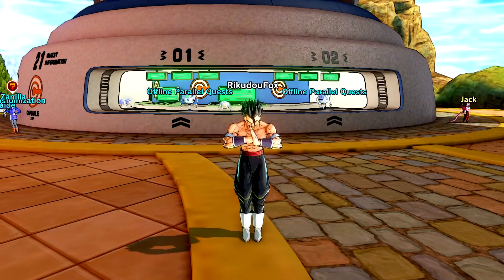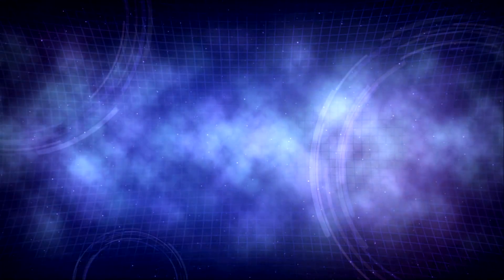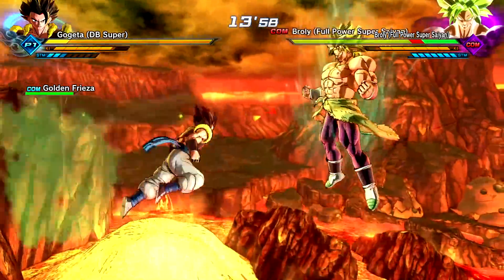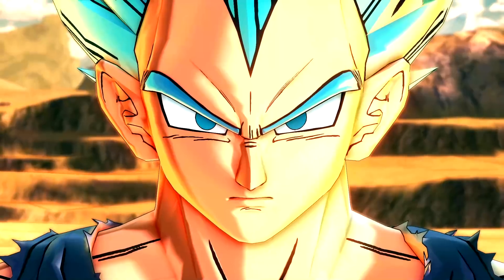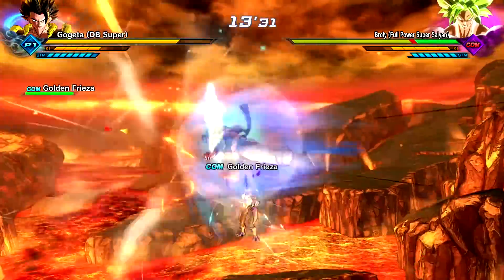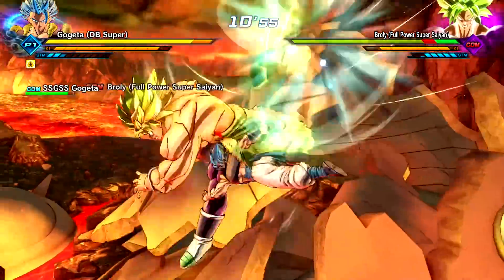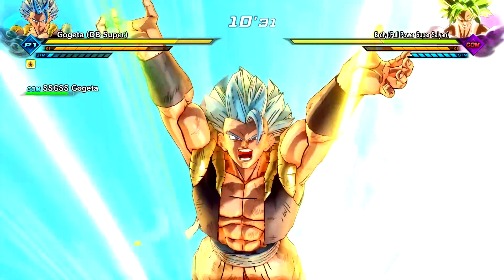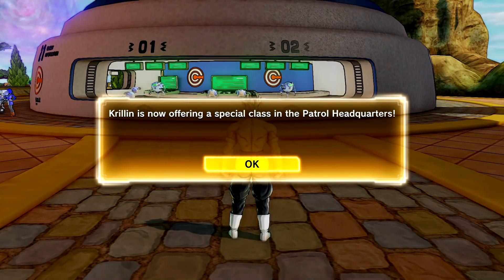GOGETA DBS STORY QUEST IN DRAGON BALL XENOVERSE 2 MODS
Gogeta Story Quest by DougDimmaDab (link to quest is currently down)

PS4: RikudouFox